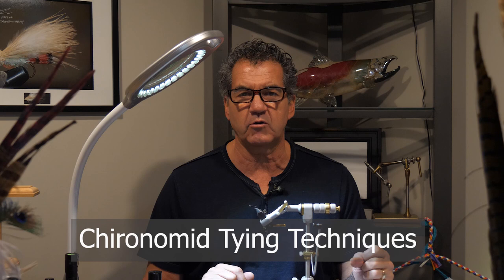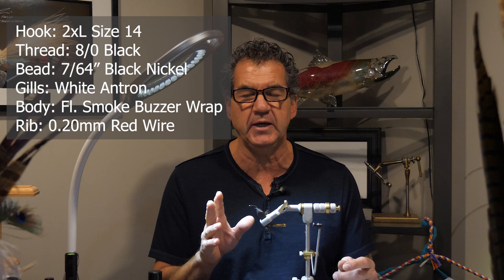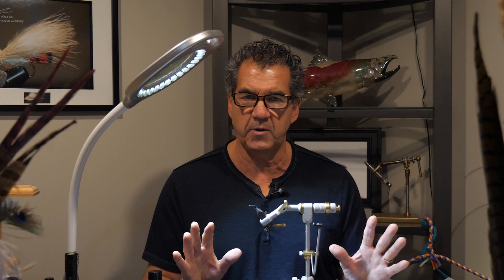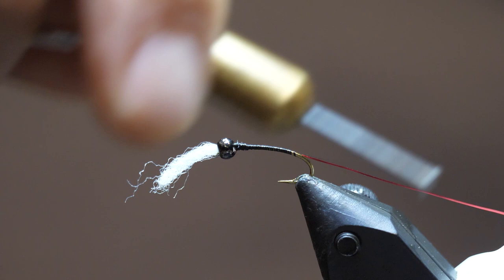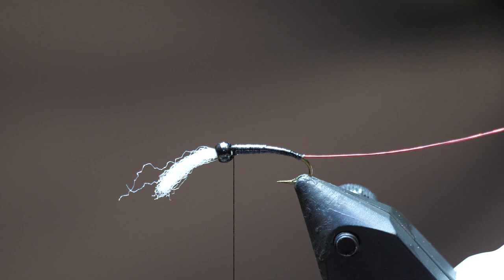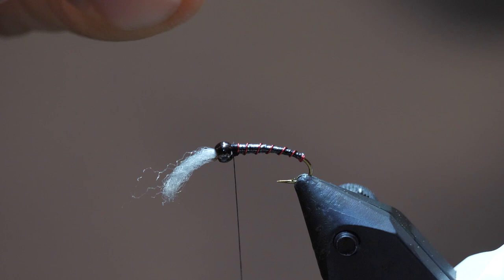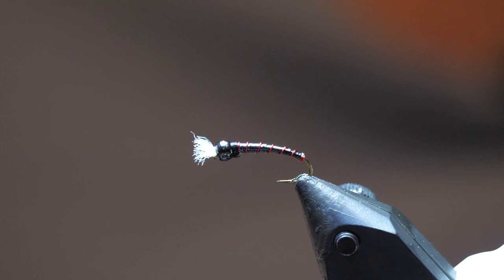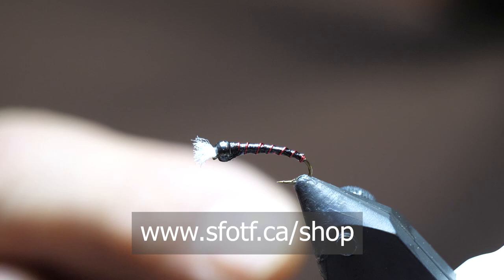FLY TYING: Start of the SFOTF Chironomid Fly Tying Series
Don starts the SFOTF Chironomid Fly Tying Series with a beginner pattern that has proven to be very effective over the years and easy to tie; Don's Red Ribbed Chironomid.